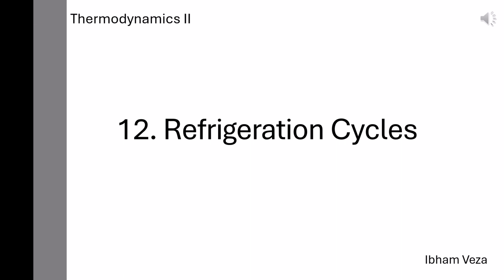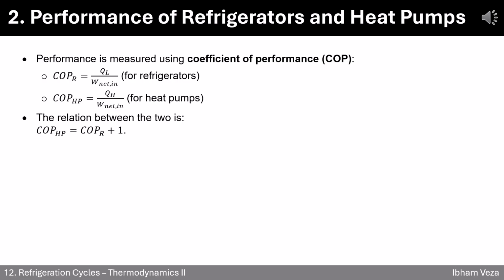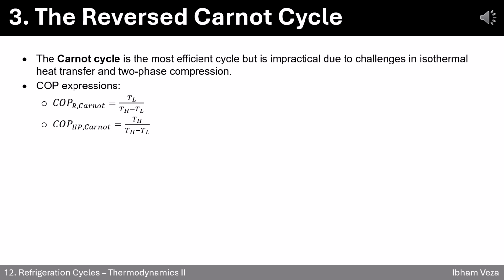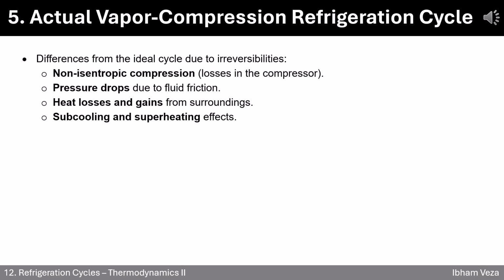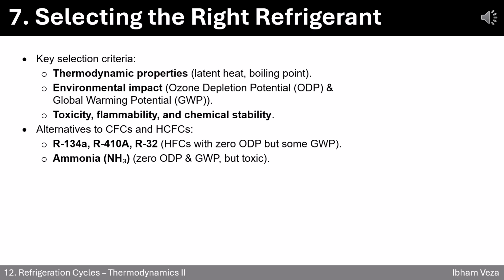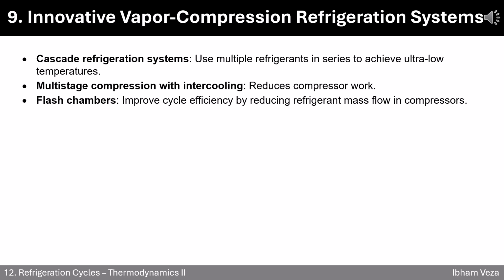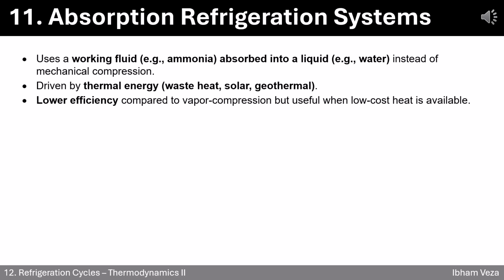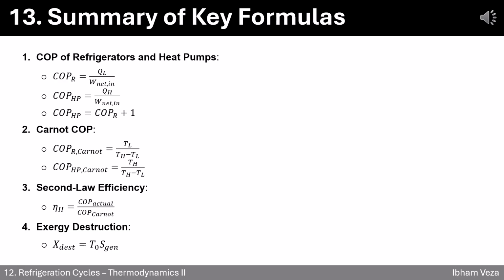Refrigeration Cycles in Thermodynamics | Vapor-Compression Cycle, Heat Pump & Refrigeration Cycle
Learn the science behind Refrigeration Cycles in this detailed video based on Chapter 12 of a top thermodynamics textbook. Perfect for mechanical engineering students, HVAC professionals, and exam candidates, this tutorial covers everything from the Vapor-Compression Refrigeration Cycle to the Heat Pump Cycle and Gas Refrigeration Cycle.

📌 What you'll learn:
1. Fundamentals of refrigeration and heat pump systems
2. Coefficient of Performance (COP) vs thermal efficiency
3. Detailed analysis of the ideal vapor-compression cycle
4. Realistic modifications: superheating, throttling losses, pressure drops
5. Comparison of refrigerators vs heat pumps
6. Gas refrigeration cycles – reversed Brayton (Bell-Coleman) cycle
7. Application of multi-stage and cascade refrigeration
8. Real-world uses in air conditioning, cold storage, and industrial chillers

📘 Perfect for:
• Mechanical and HVAC Engineering students
• Thermodynamics and thermal systems educators
• Refrigeration and air-conditioning technicians
• GATE, PE, FE, and university-level thermodynamics learners